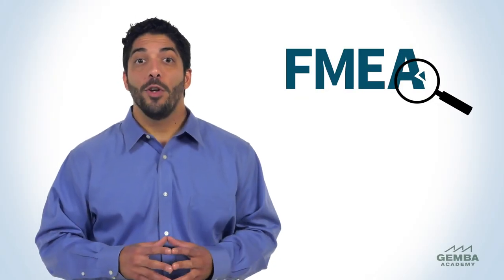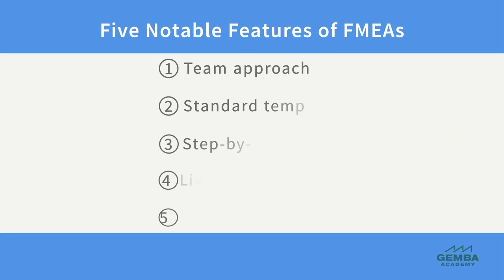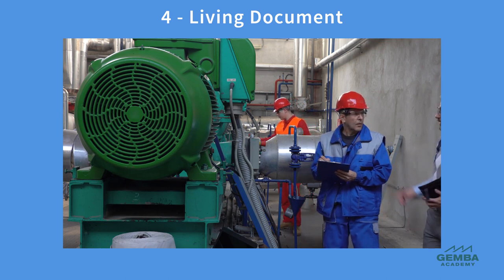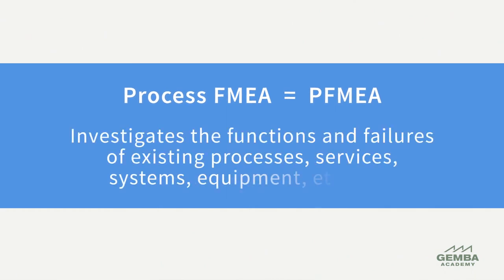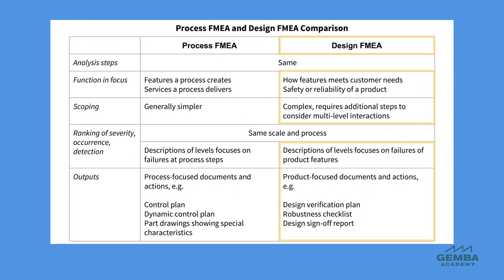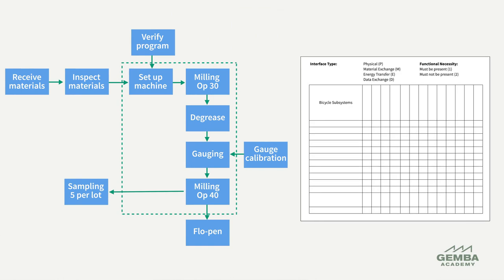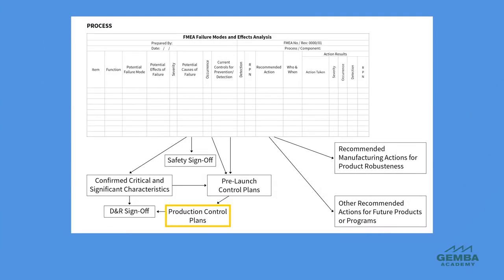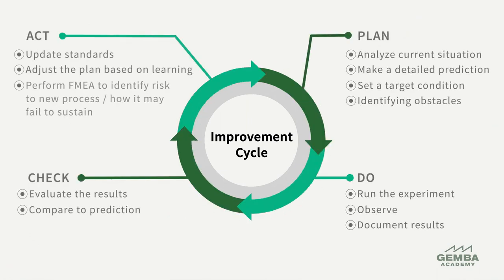What Is Failure Modes and Effects Analysis (FMEA)?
• Watch the unlocked first video in our new FMEA course. Learn how “Fail­ure Modes and Effects Analy­sis”, abbre­vi­at­ed FMEA, is a struc­tured approach for iden­ti­fy­ing the ways that a prod­uct or process can fail, what caus­es the fail­ure, and how this affects the cus­tomer... See MORE⬇⬇⬇

Failure Modes and Effects Analysis is part of Gemba Academy’s highly recognized School of Lean online training catalog. This new course will teach participants how to apply Failure Modes and Effects Analysis (FMEA) to improve safety, reli­a­bil­i­ty, and per­for­mance of process­es, prod­ucts, and services.

The first in the series, “What is Failure Modes and Effects Analysis (FMEA)?”, explains that Fail­ure Modes and Effects Analy­sis is a struc­tured approach for iden­ti­fy­ing the ways that a prod­uct or process can fail, what caus­es the fail­ure, how this affects the cus­tomer, and how to iden­ti­fy pri­or­i­ty risks for action. Learn when to apply FMEA, the steps of FMEA, and the main dif­fer­ences between Process FMEA and Design FMEA.

Gemba Academy’s Fail­ure Modes and Effects Analy­sis course series consist of bite-sized training videos as well as short quizzes to check for understanding. The first video in the series is available to watch now and gives an overview of the benefits of the course and topic.

Gemba Academy’s Failure Modes and Effects Analysis (FMEA) Course is comprised of 16 videos:

• Getting Started with FMEA
• The Eight Key FMEA Terms
• How to Form Effective FMEA Teams
• How to Scope FMEA Projects
• FMEA Step 1: Identify Failure Modes
• FMEA Steps 2 and 3: Identify Failure Effects and Assign Severity Rankings
• FMEA Steps 4 and 5: Identify Failure Causes and Assign Occurrence Rankings
• FMEA Steps 6 and 7: List Current Controls and Assign Detection Rankings
• FMEA Steps 8, 9, and 10: Calculate RPNs, Address Priority Items, and Recalculate RPNs
• How to Set Severity, Occurrence, and Detection Ranking Scales for FMEA
• What Is a Control Plan?
• Using FMEA in Six Sigma DMAIC
• What Is Failure Modes and Effects Criticality Analysis (FMECA)?
• How to Use a Criticality Matrix for FMECA
• Failure Modes and Effects Analysis Versus Fault Tree Analysis

🔗 Click the link to view more details about the course and other related content

∙∙∙∙EXPLORE MORE FROM OUR SCHOOL OF LEAN ∙∙∙∙

This course and others can be found among many other series in our School of Lean

Preview some of the top courses found in our School of Lean:
"5S"- The method­ol­o­gy focus­es on cre­at­ing a clean and order­ly work­space that expos­es waste and makes it easy to iden­ti­fy prob­lems or abnor­mal­i­ties as they emerge.

"The Kaizen Way" Part-phi­los­o­phy, part-action plan, Kaizen relies on every­one from C‑suite exec­u­tives to front-line work­ers con­tin­u­ous­ly mak­ing small changes any­where that there’s poten­tial for improvement.
Done right, Kaizen uni­fies an organization’s col­lec­tive tal­ent pool and turns it into a pow­er­ful improve­ment engine, result­ing in high­er-qual­i­ty prod­ucts, more effi­cient process­es, and hap­pi­er customers.

"The Seven Deadly Wastes"
There are sev­en (and some­times 8) types of iden­ti­fied wastes that are keep­ing your orga­ni­za­tion from reach­ing its full poten­tial. This is not just a man­u­fac­tur­ing prob­lem, all indus­tries can ben­e­fit from iden­ti­fy­ing and elim­i­nat­ing wastes.

Newsletter + Social + Website + Podcast + Blog

🏅Did you know we also offer Lean and Six Sigma certifications?